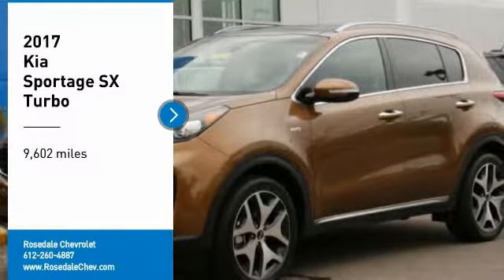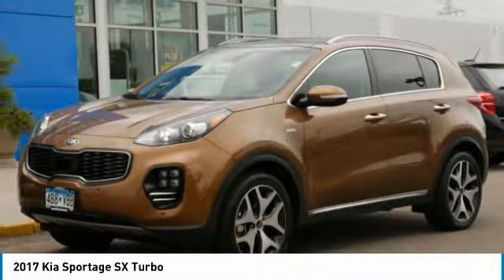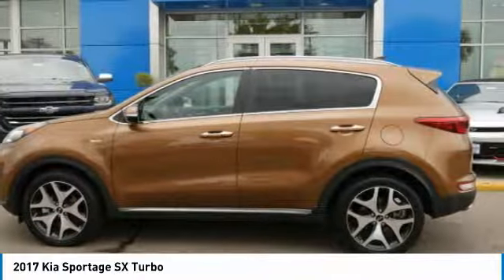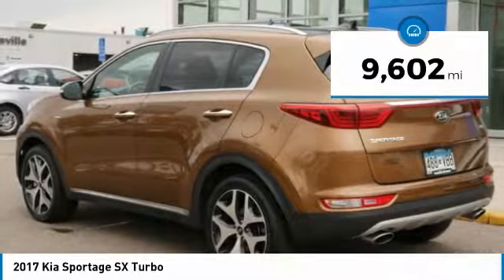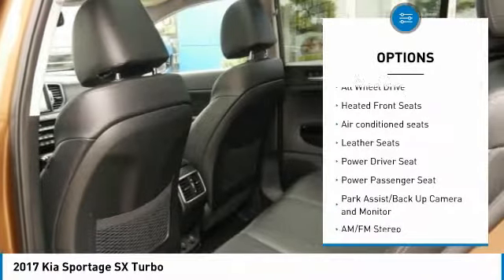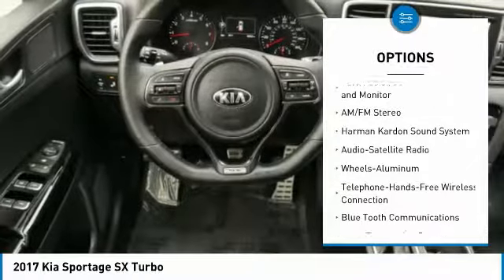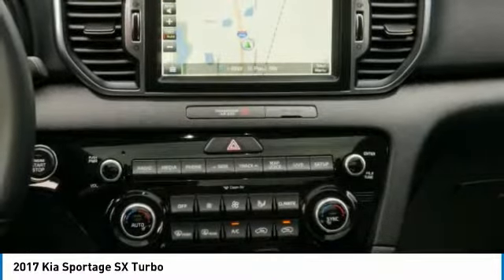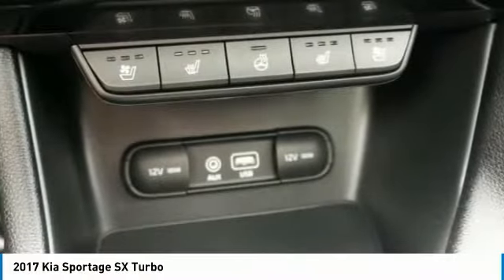2017 Kia Sportage Roseville, Fridley, St. Paul, Minneapolis 9584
2017 Kia Sportage SX Turbo

Rosedale Chevrolet
2845 Interstate 35 W

LOW MILES - 9 521! SX Turbo trim Burnished Copper exterior and Black interior. EPA 23 MPG Hwy/20 MPG City! Navigation Moonroof Heated Leather Seats Power Liftgate All Wheel Drive Aluminum Wheels Turbo Charged. SEE MORE! KEY FEATURES INCLUDE: Leather Seats Navigation All Wheel Drive Power Liftgate Heated Driver Seat Rear Spoiler MP3 Player Remote Trunk Release Privacy Glass Keyless Entry. Kia SX Turbo with Burnished Copper exterior and Black interior features a 4 Cylinder Engine with 237 HP at 6000 RPM*. EXPERTS RAVE: Edmunds.com explains Passenger space and comfort are outstanding for this size class. Even with a 6-footer in the driver seat another 6-footer can sit immediately astern without issue and he or she will enjoy ample thigh support.. Great Gas Mileage: 23 MPG Hwy. WHY BUY FROM US: STREAMLINE YOUR NEXT AUTO BUYING EXPERIENCE Our Goal is to Find a Vehicle that meets all of your needs Supply you with our best price Get a profesional trade appraisal Estimate on payments finance terms and options ALL IN LESS THAN 45 MINUTES Pricing analysis performed on 8/23/2018. Horsepower calculations based on trim engine configuration. Fuel economy calculations based on original manufacturer data for trim engine configuration. Please confirm the accuracy of the included equipment by calling us prior to purchase.